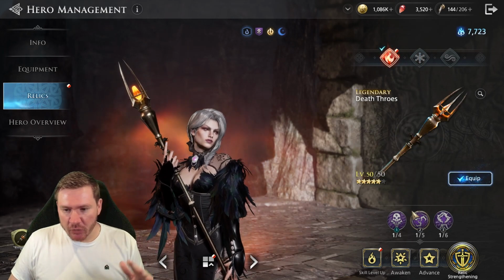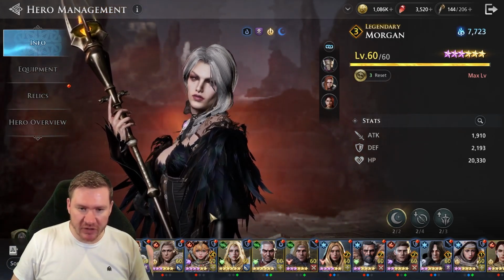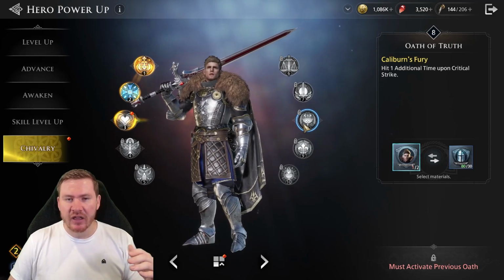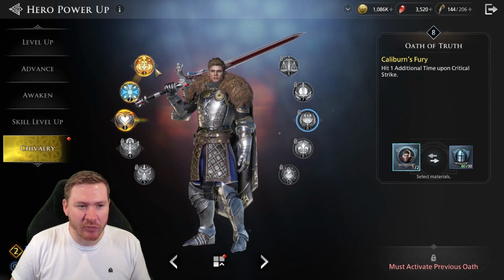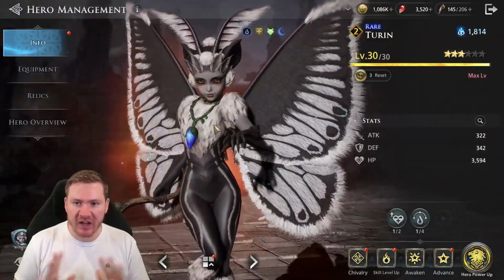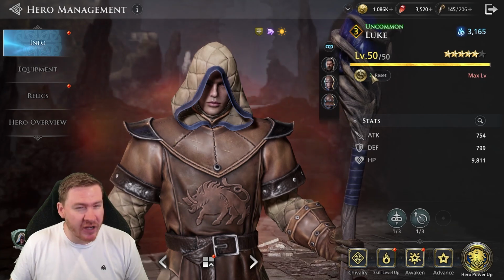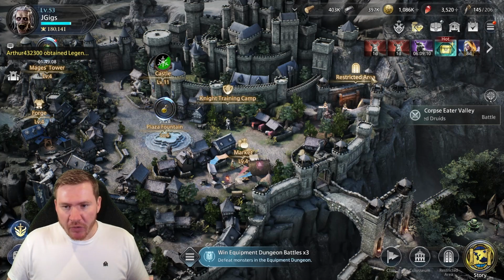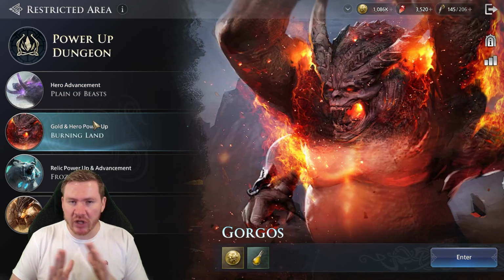A Few Quick Tips For New Players In King Arthur Legends Rise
Download King Arthur: Legends Rise and embark on your Arthurian Legend or mobile and PC - Download